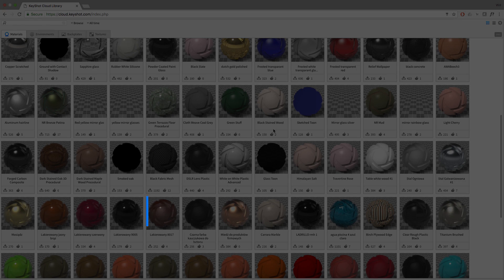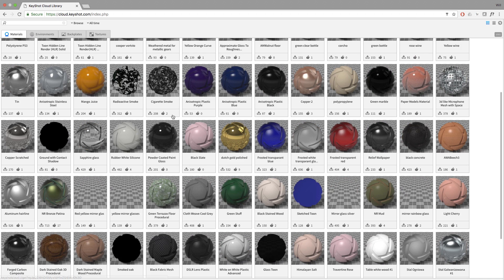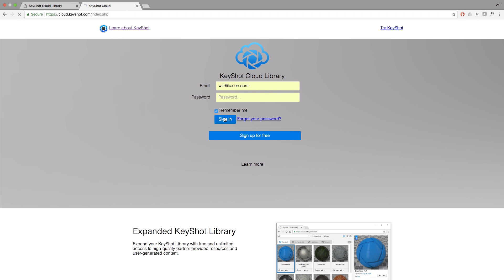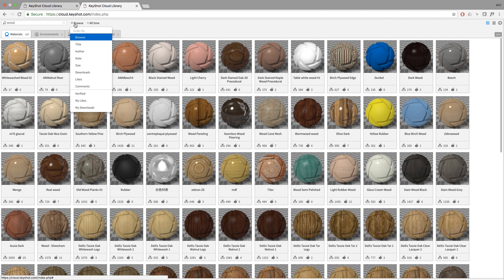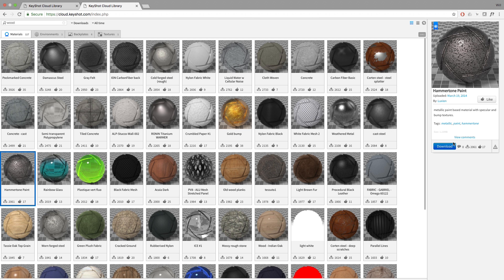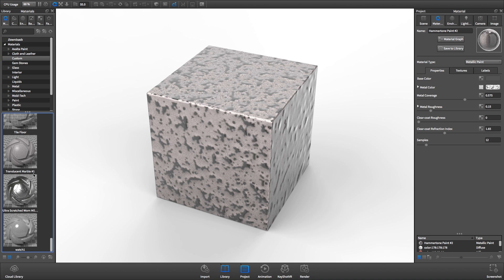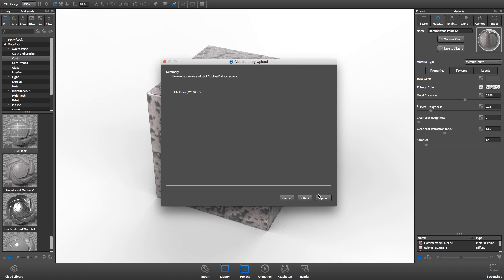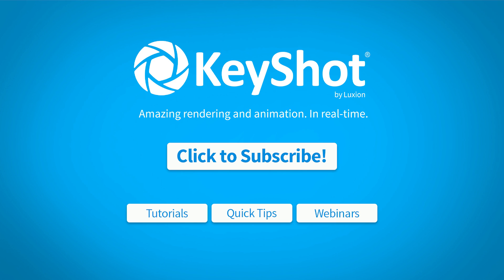KeyShot Quick Tip: Cloud Library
(Level: Beginner) In this KeyShot Quick Tip, we look at KeyShot Cloud - a library of free resource created by KeyShot user and partners that include material, textures, environments, and backplates.

Song:
Happy Times Forever by Diesel_J